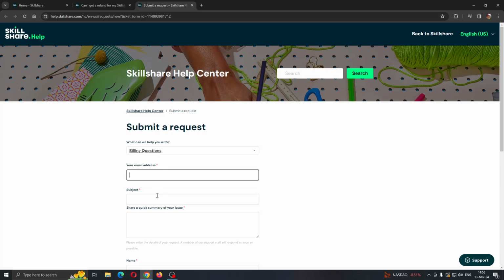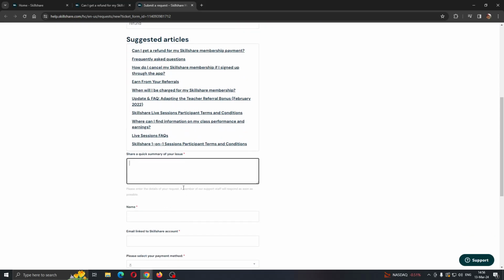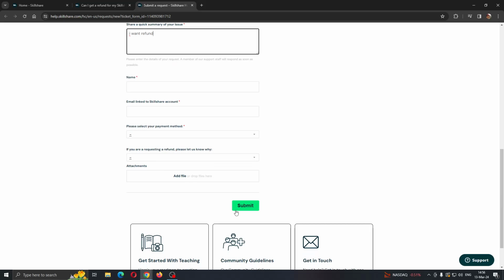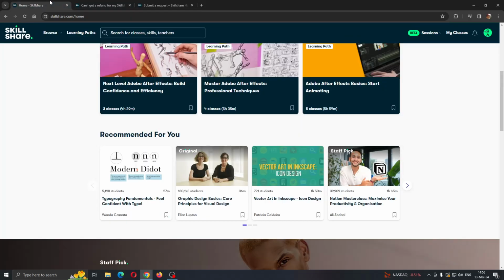How To Get A Refund On Skillshare Tutorial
Today we talk about get a refund on skillshare,how to cancel skillshare premium membership,how to get a refund on skillshare,cancel skillshare membership